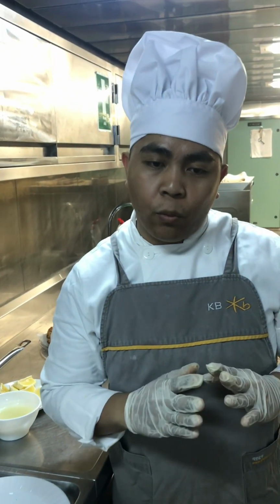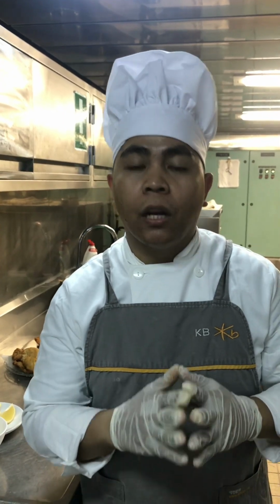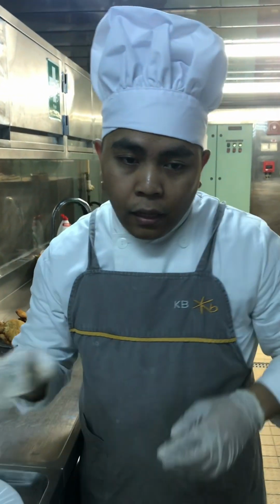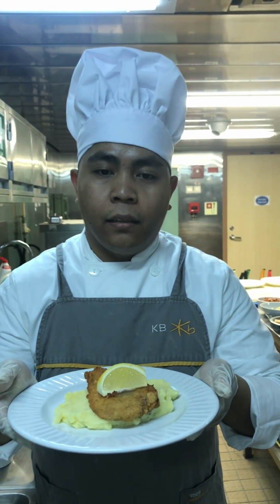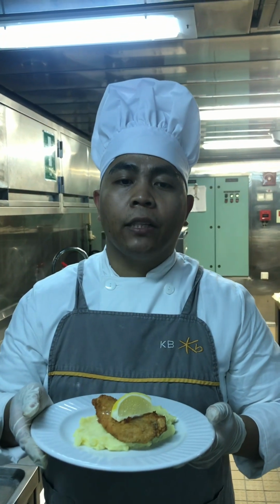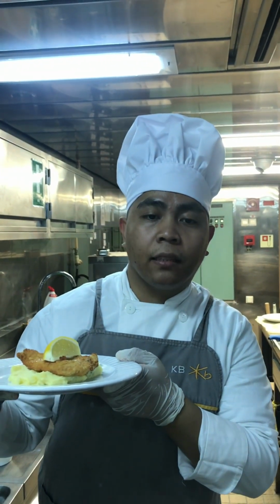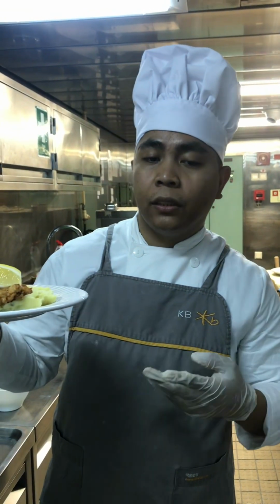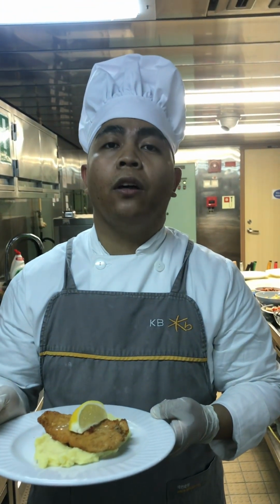Presentation of the dishes